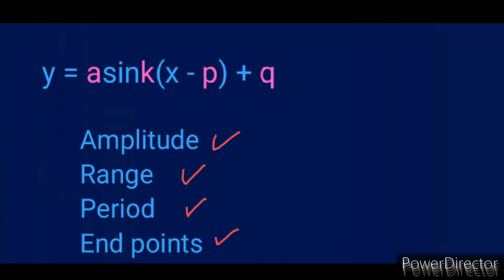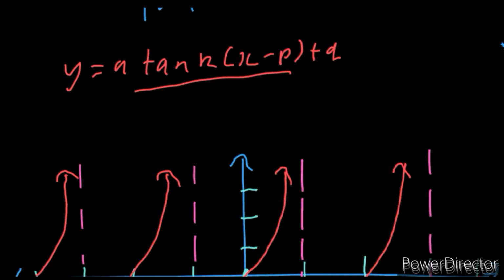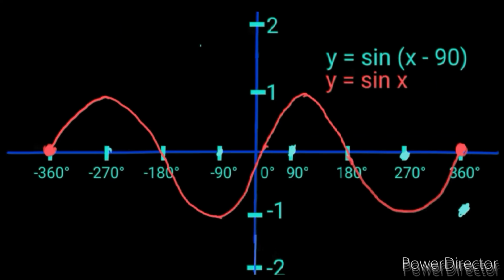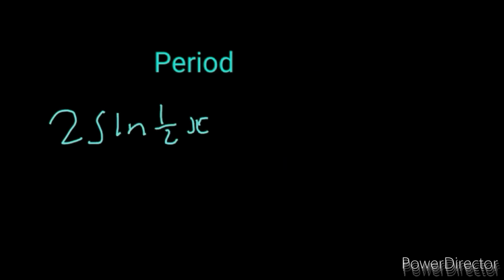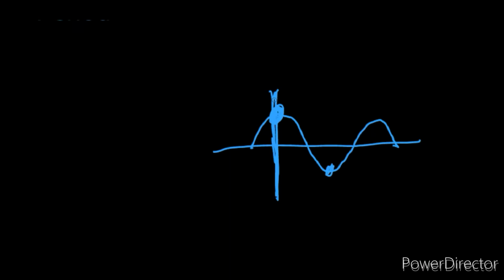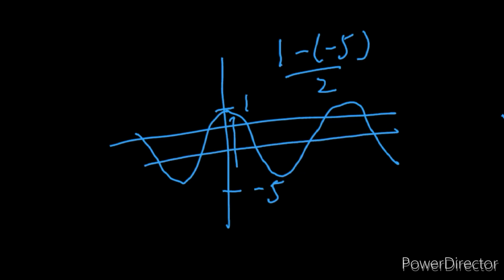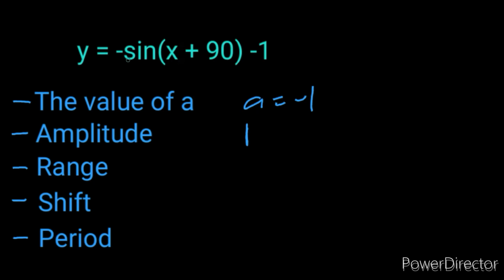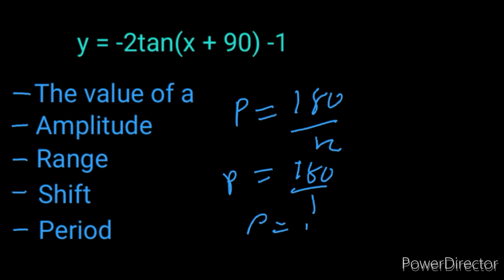Trig functions grade 11 and grade 12. Trigonometry (graphs)